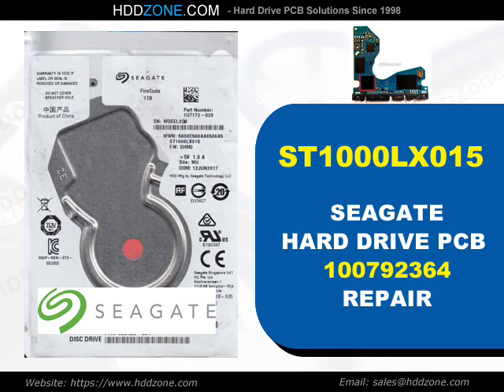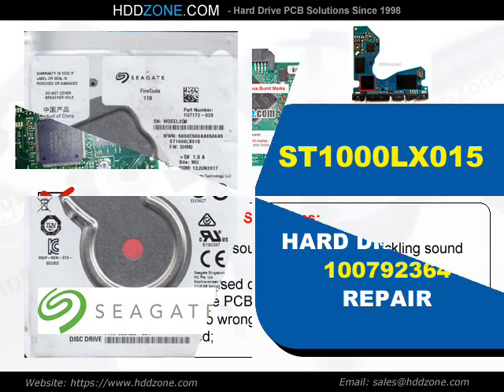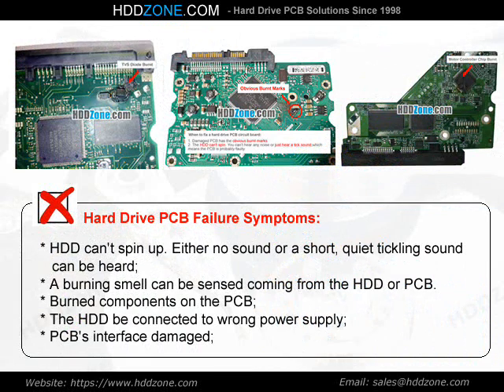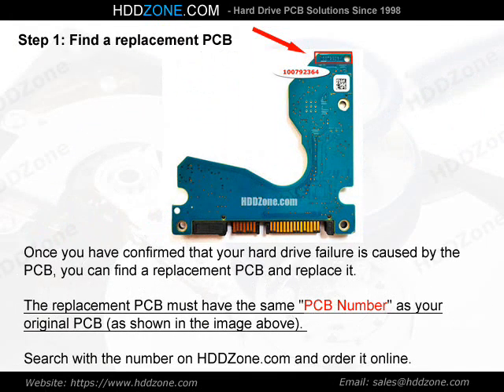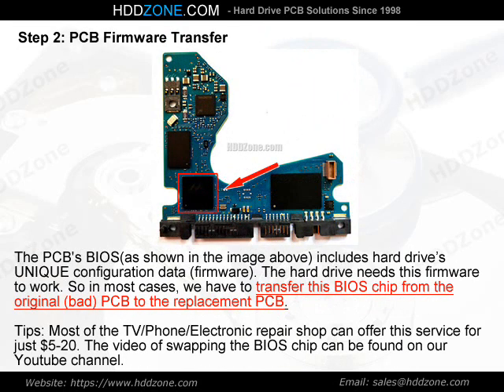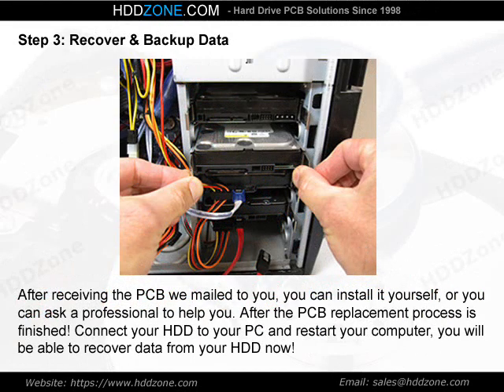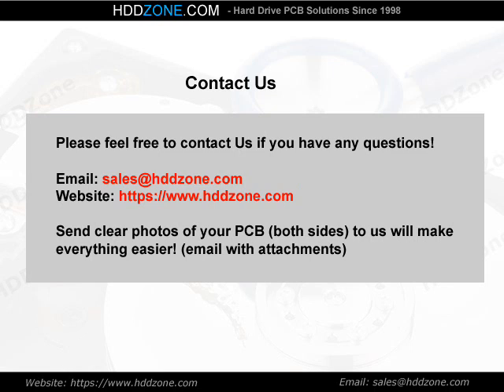ST1000LX015 Seagate HDD PCB Repair 100792364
Fix damaged Seagate ST1000LX015 hard drive with the pcb replacement, 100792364 donor pcb circuit board for Seagate ST1000LX015 hard drive.